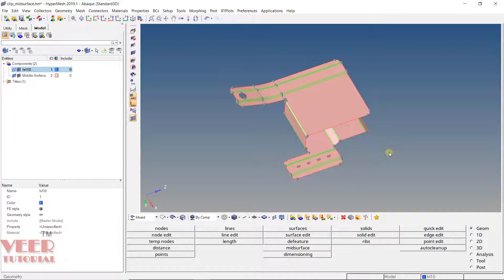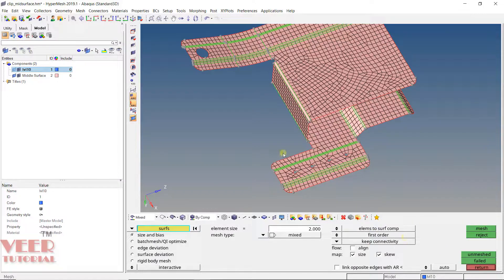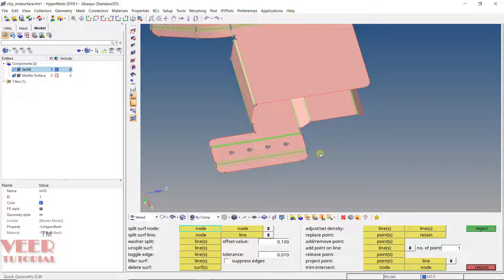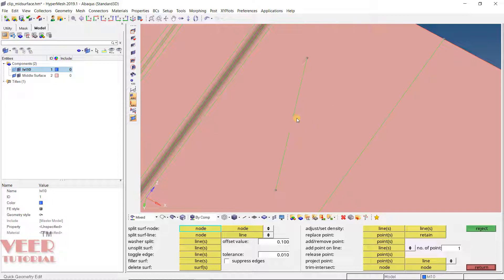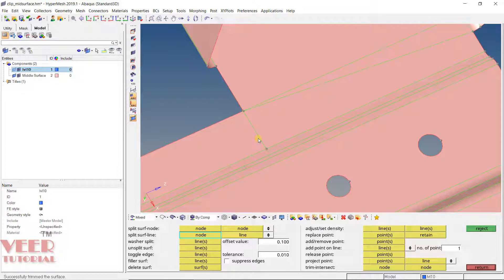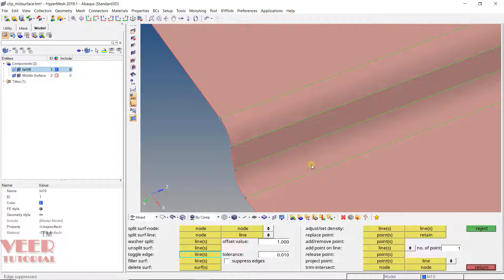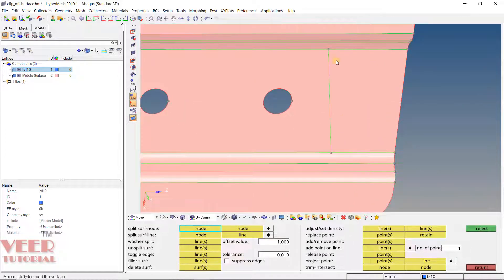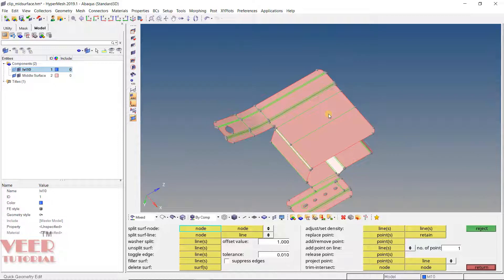Hypermesh Tutorials | Quick Edit Command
in this lecture, you will learn about quick edit command in hypermesh.

LS Dyna

Abaqus

Hypermesh

NX

CREO

Ansys Structural